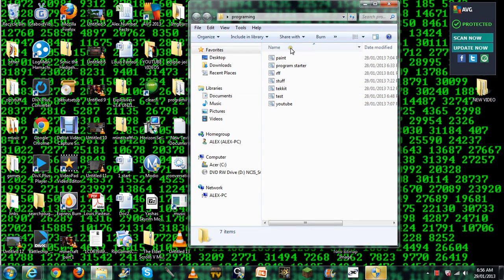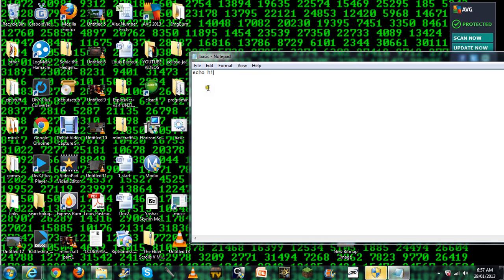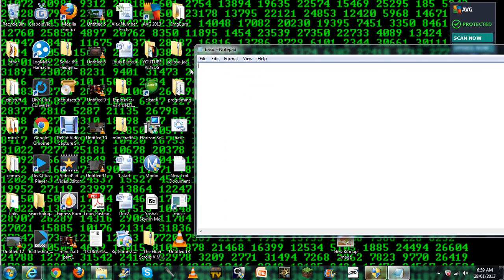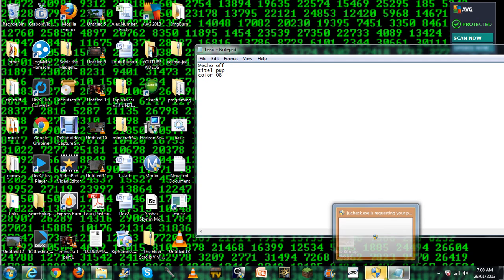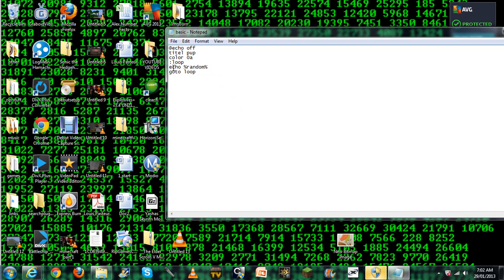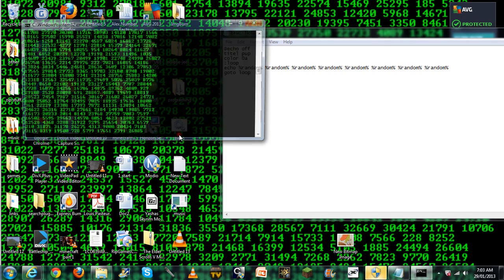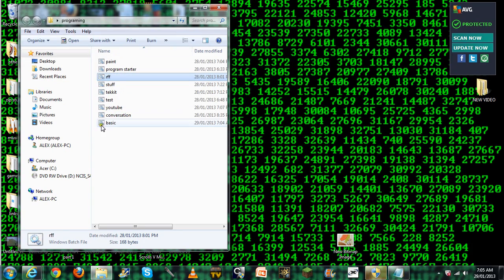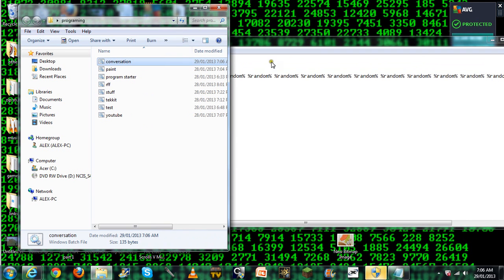batch part 1